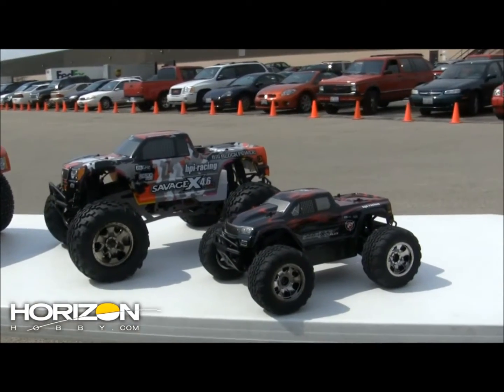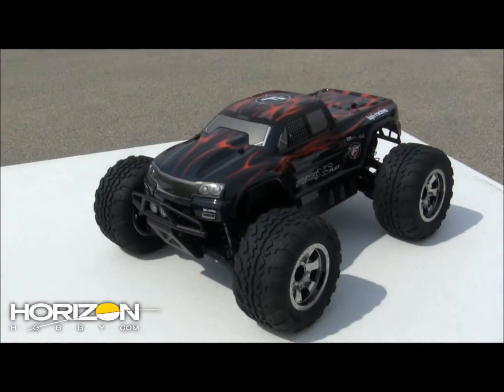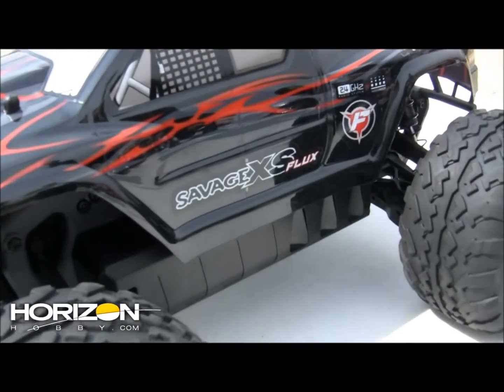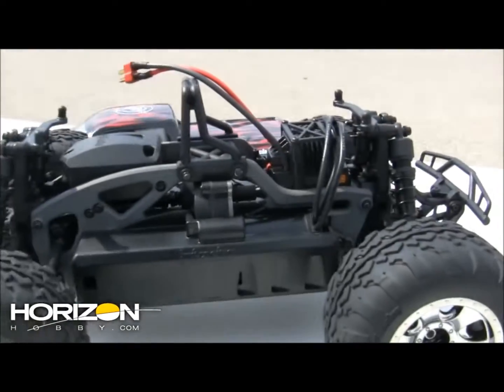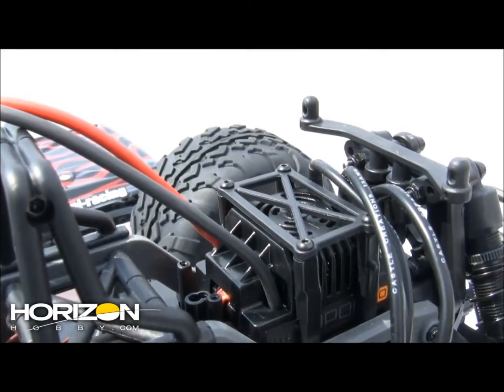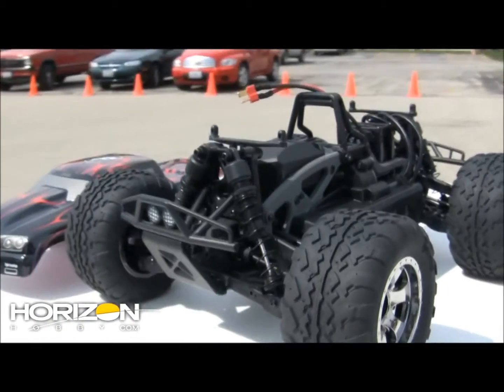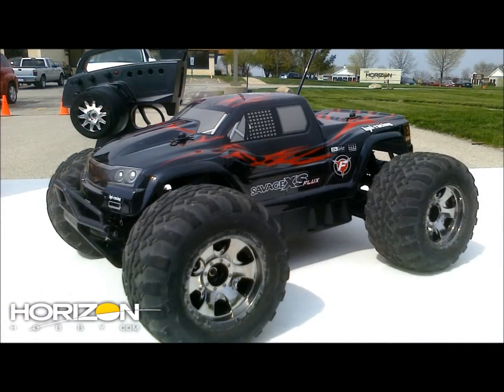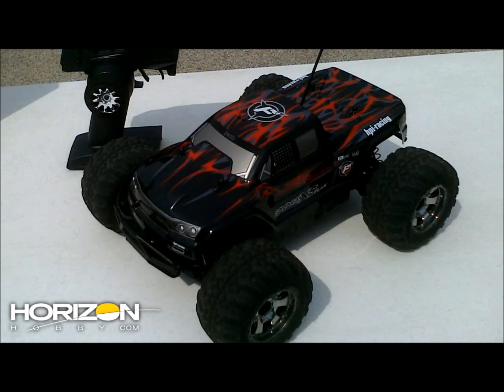HPI Savage XS Flux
A clip from HorizonRCdotCom explaining the new HPI Savage XS Flux.
Please note that this video belongs to HorizonRCdotCom!